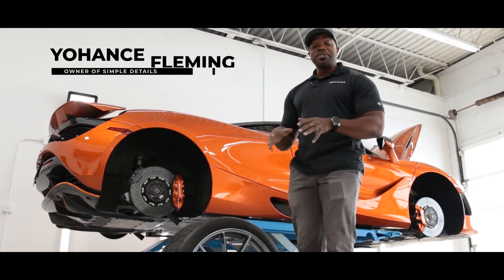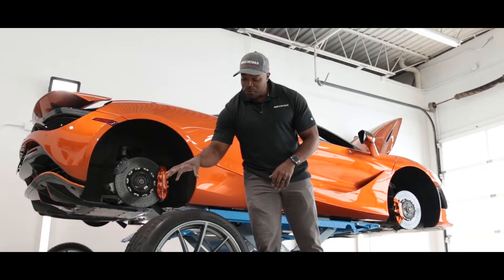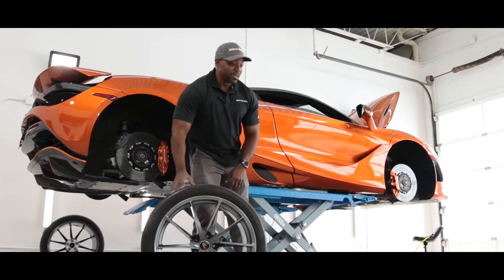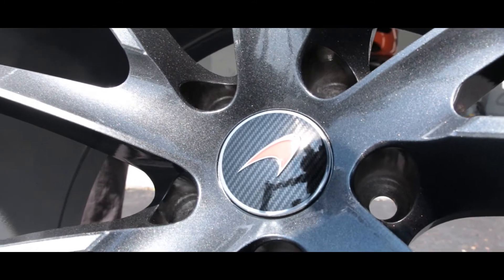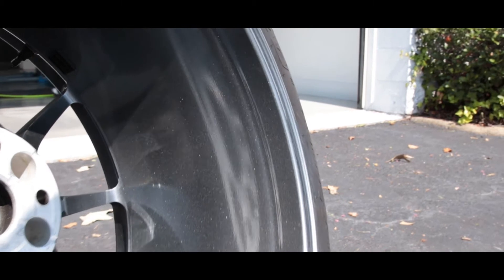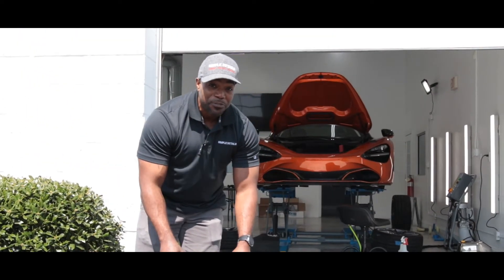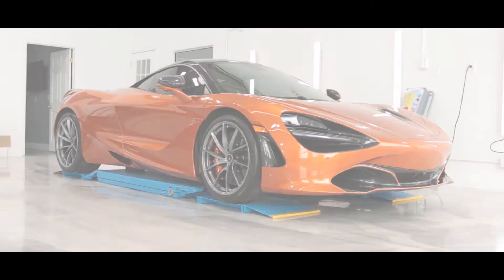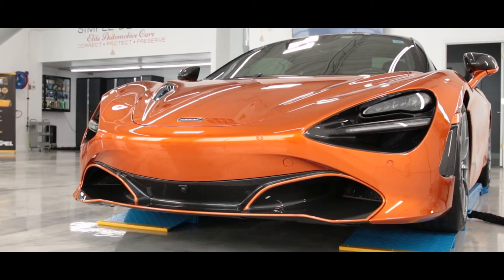Simple Details | Mclaren 720 S Final Results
Welcome to our new Vlog Series!!! Tune in every Tuesday and Thursday to catch the latest episode and see what's happening at Simple Details. From your basic everyday detail to full on projects. You don't want to miss!

Follow us @simpledetailsva

For more info on our Services and packages please visit our